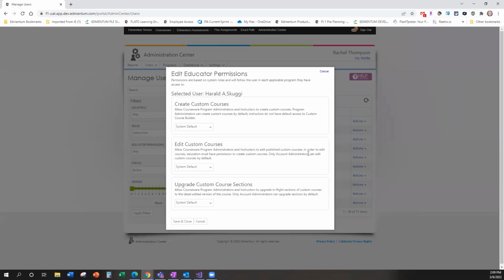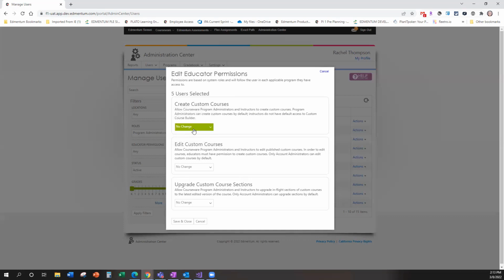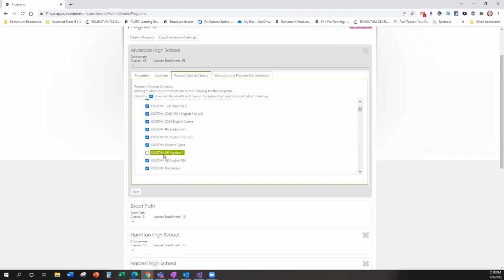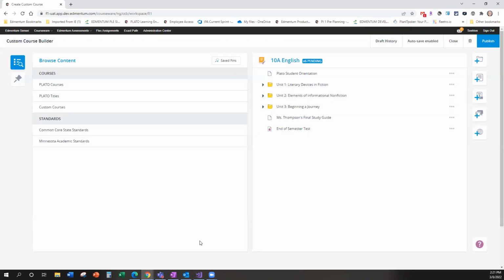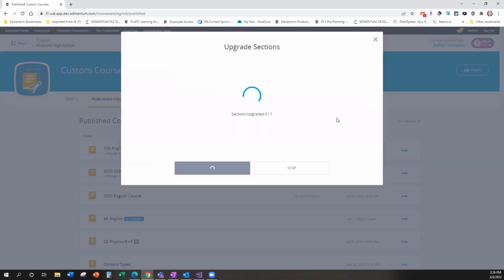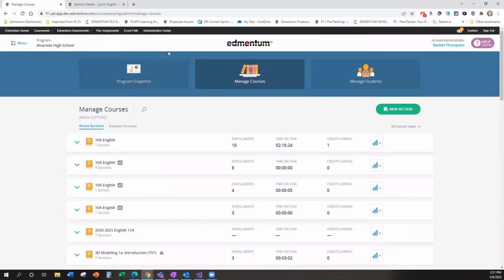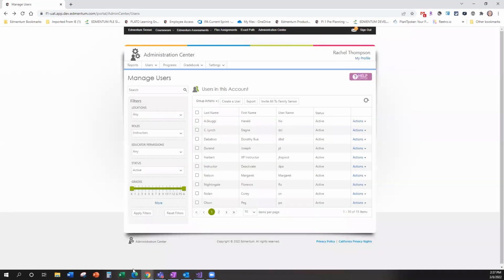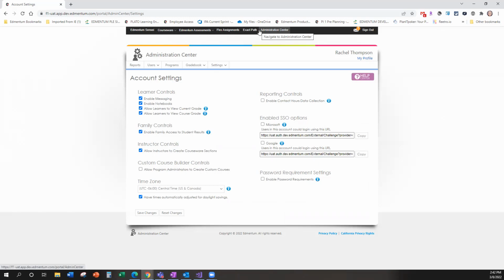Edmentum Courseware: Edit Custom Course After Publish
In this extended how-to, discover how to set appropriate permissions, how to edit courses after publishing, and discover the value and impact this feature can bring to your program.